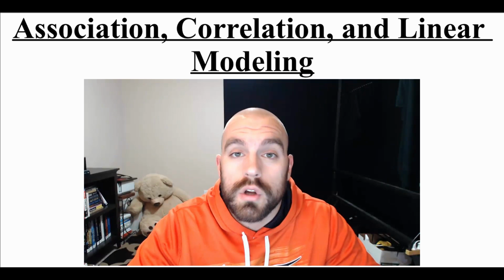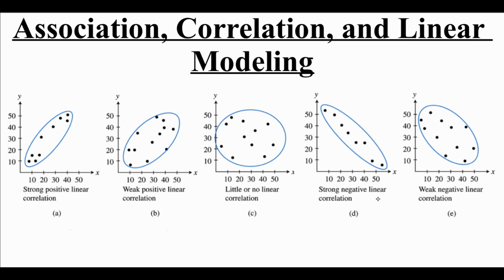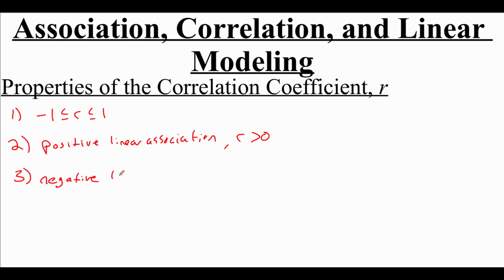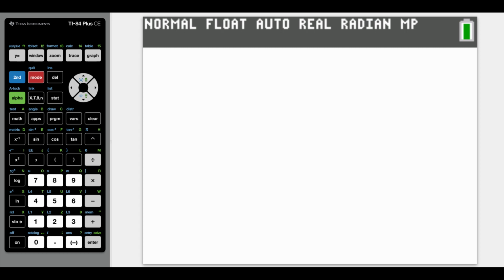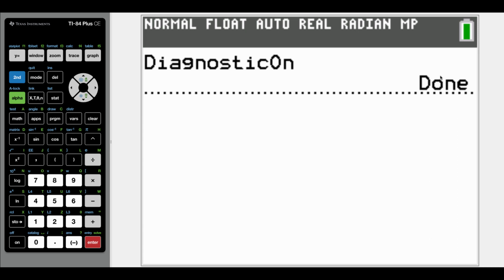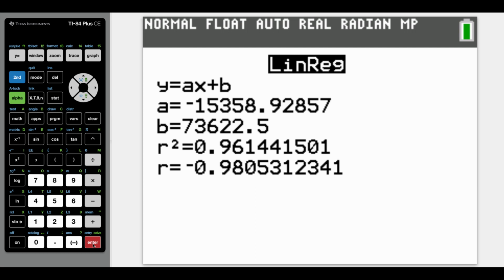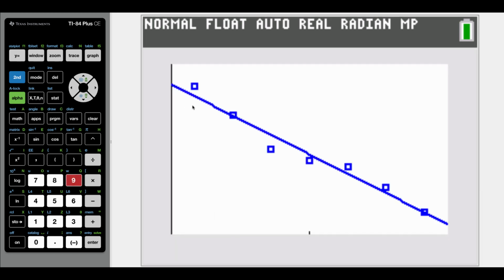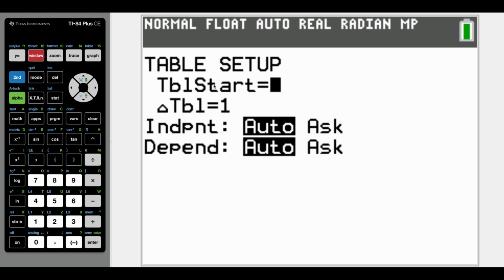2.1.4 Association, Correlation, and Linear Modeling